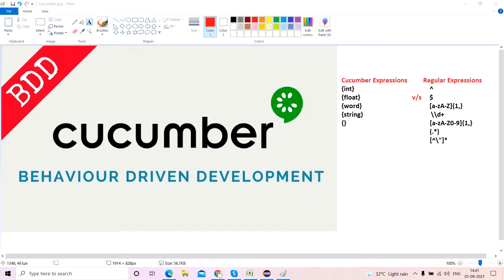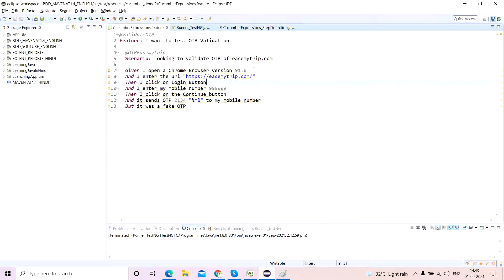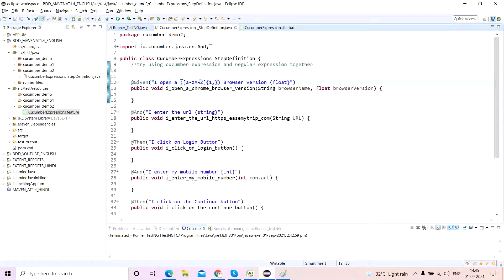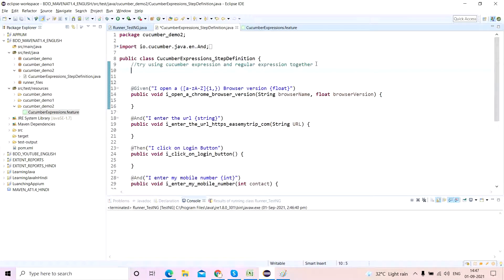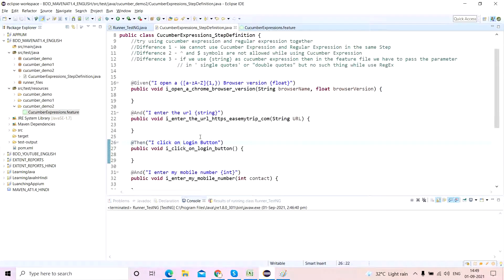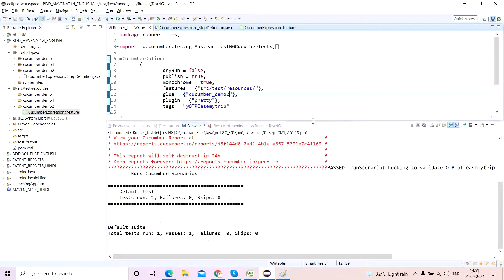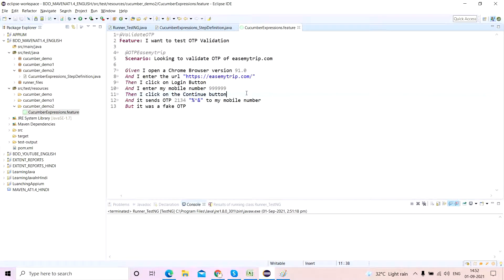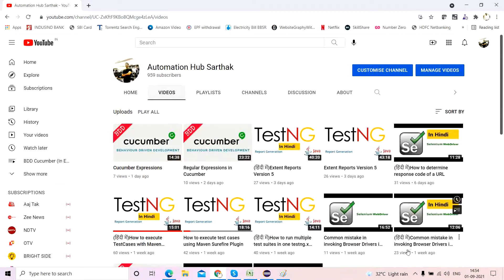Cucumber Expressions vs Regular Expressions